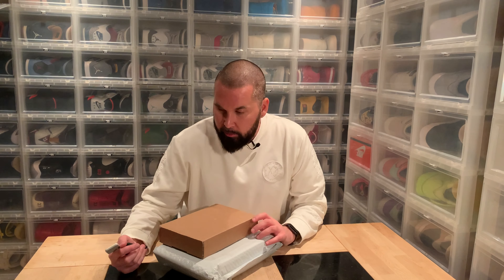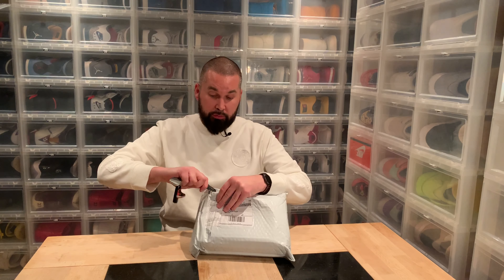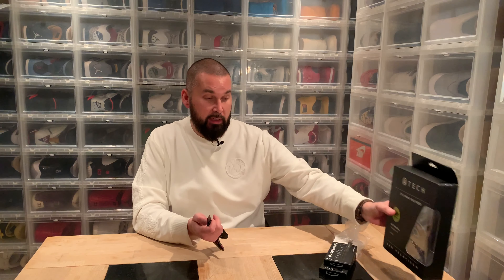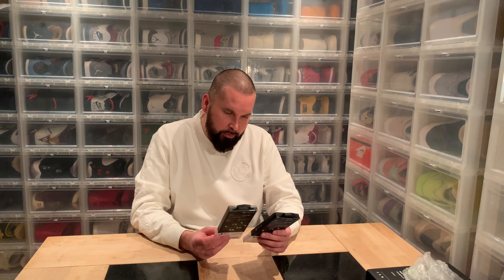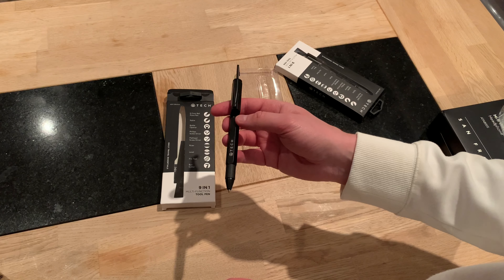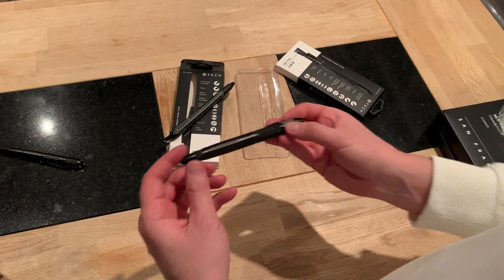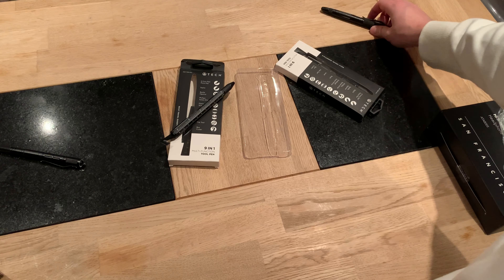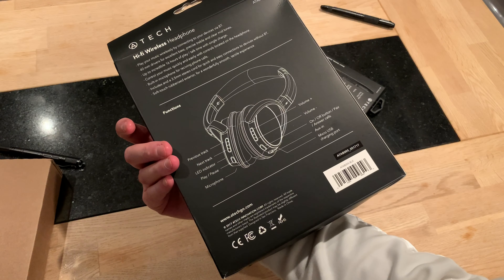9-in-1 Multifunction Tool Pen | EDC Essential by Atech